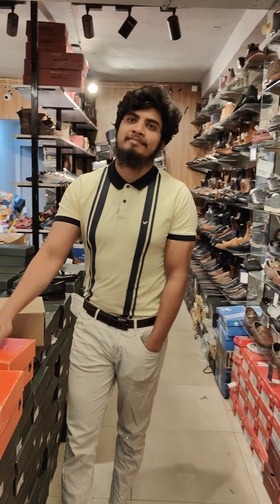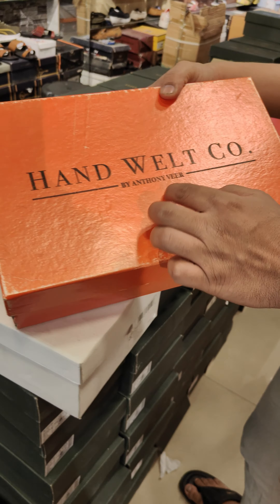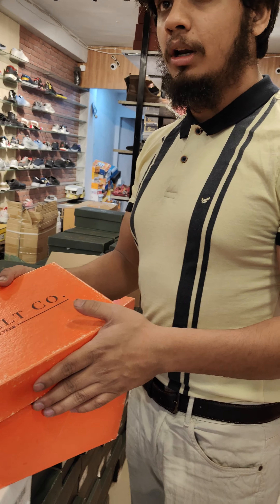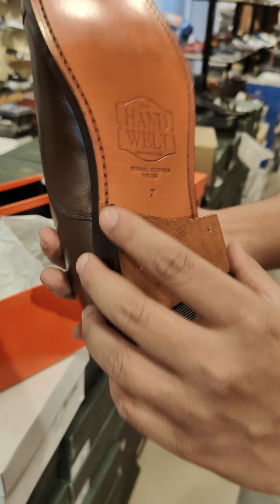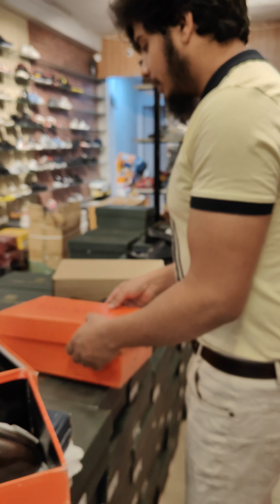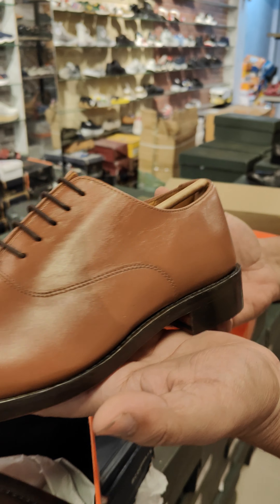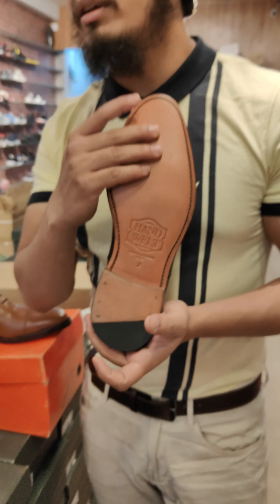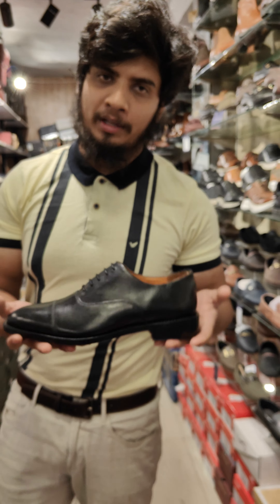Hand welted shoes Anthony veer, Cheapest shoes in Goodyear welted 9990861828,9129759015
Shop Name --SHOELEBRITY
ADDRESS - G 76 C MAIN ROAD SHAHEEN BAGH NEARBY KARIM'S RESTAURANT AND ZOOBY KITCHEN
METRO KALINDI KUNJ
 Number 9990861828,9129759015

100% original branded shoes
leather shoes cheap price in mumbai
genuine leather shoes wholesale market in delhi
leather boots
leather shoes
boots
shoes
whites boot
leather
mens boots
wesco boots
best leather conditioner for boot
best work boots
leather boot care
handmade boots
Leather shoe haul
Surplus leather shoes review
Affordable leather shoes
Budget-friendly leather shoes
Surplus leather shoe collection
Best surplus leather shoes
Discounted leather shoes
Leather shoes under $50
Leather shoe deals
Surplus leather shoes for men/women
Leather shoe clearance sale
Stylish surplus leather shoes
Comfortable leather shoes
Leather shoes for work/casual/formal occasions
Vintage surplus leather shoes
Discount leather shoes
Surplus leather shoes for sale
Cheap leather shoes
Leather shoe deals
Surplus leather shoes online
Affordable leather shoes
Leather shoe clearance
Leather shoe outlet
Surplus leather boots
Leather shoe warehouse sale